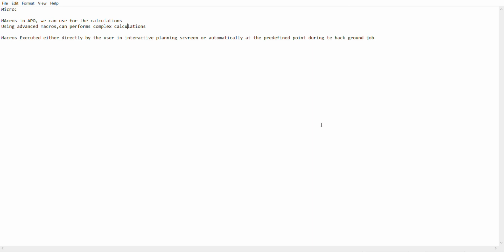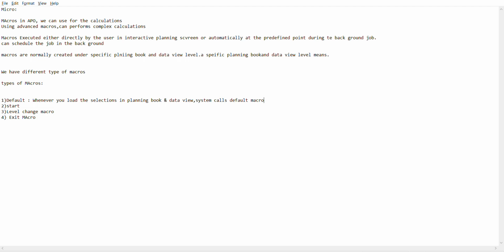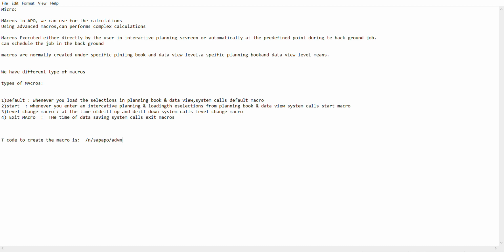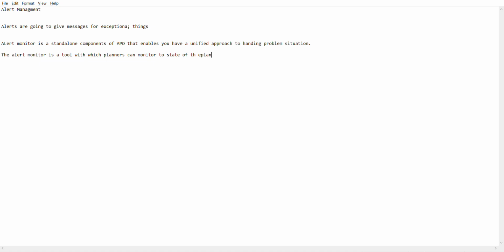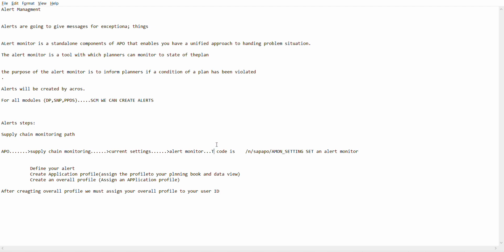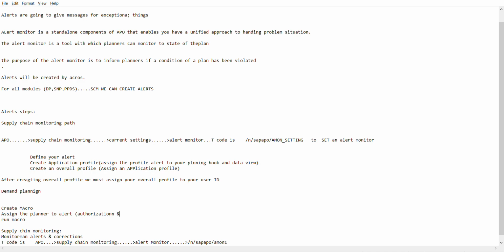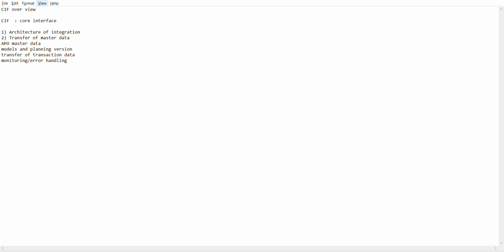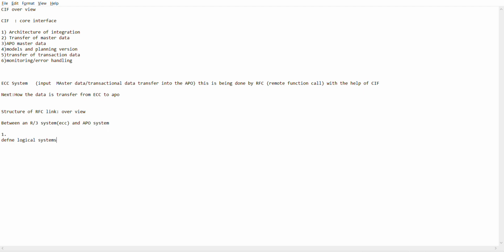SAP APODP-Macros/Alert management